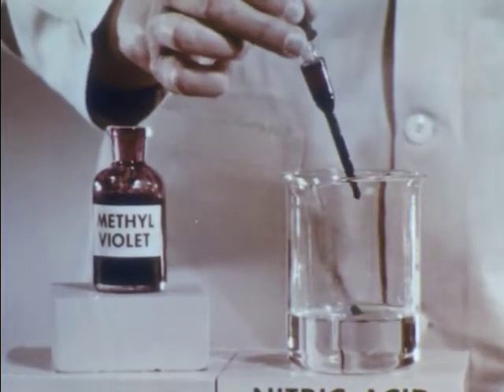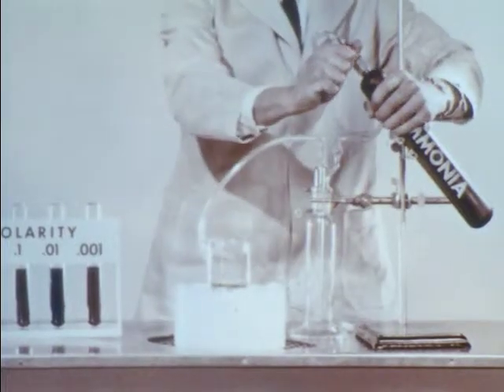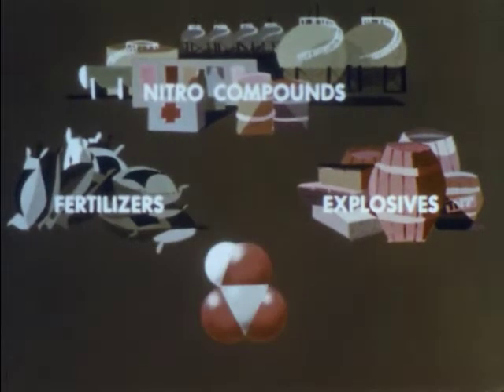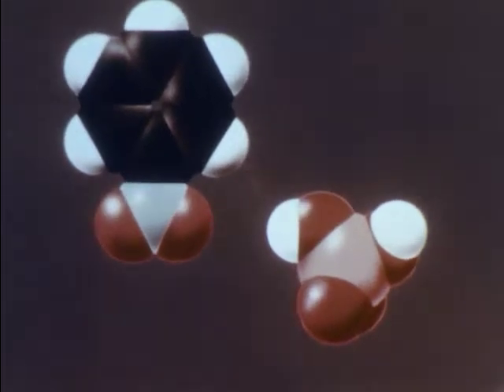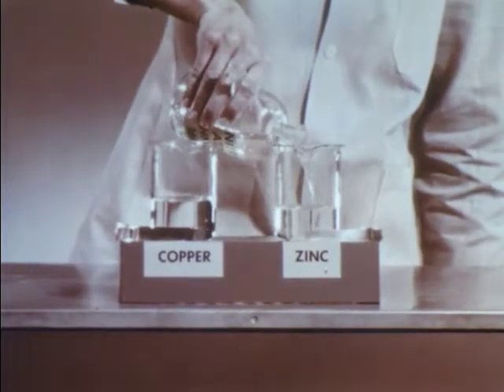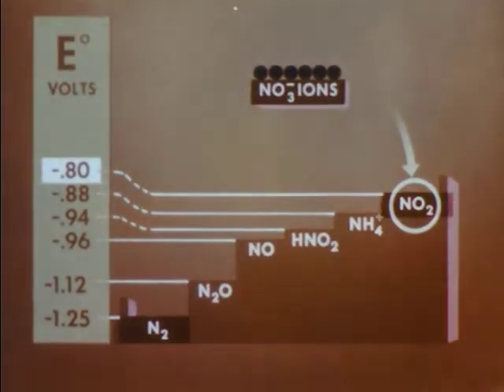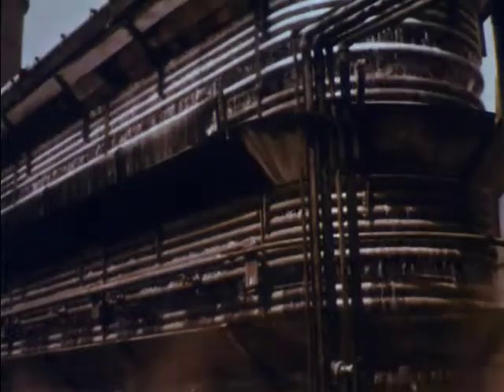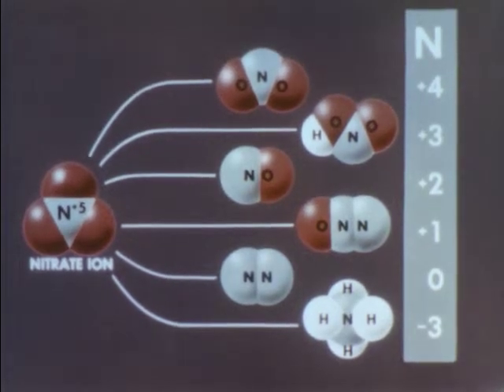Nitric Acid (1962)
Nitric Acid Acts As An Acid In The Manufacture Of Chemical Fertilizers; It Acts As A Base In The Manufacture Of Nitro Compounds; It Acts As An Oxidizing Agent In Many Systems. As An Oxidizing Agent, Nitric Acid Can Be Reduced To A Number Of Different Products.